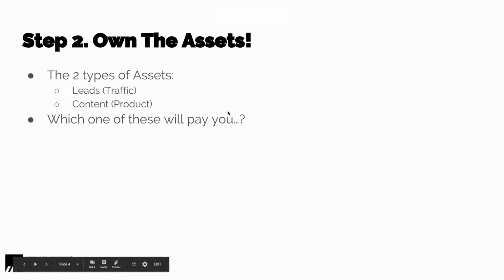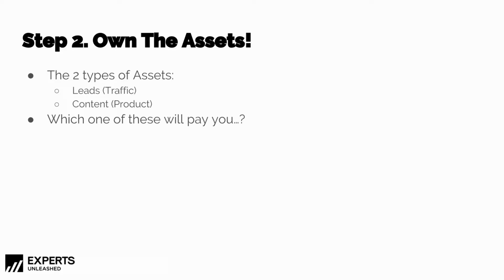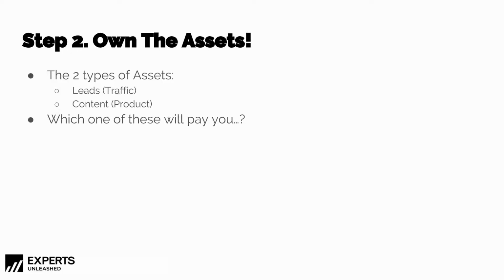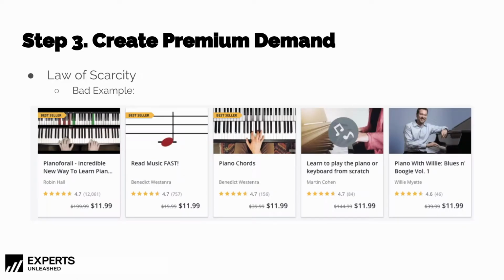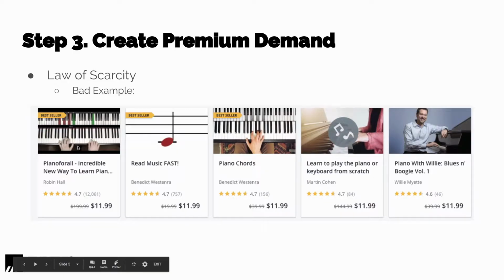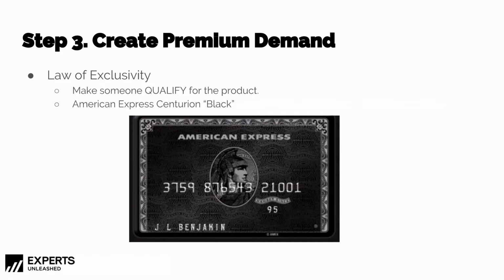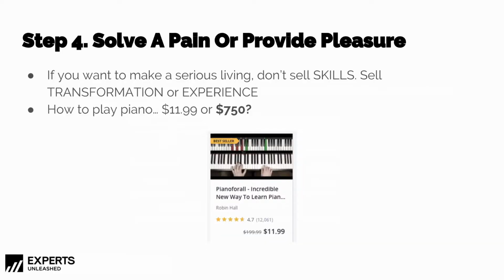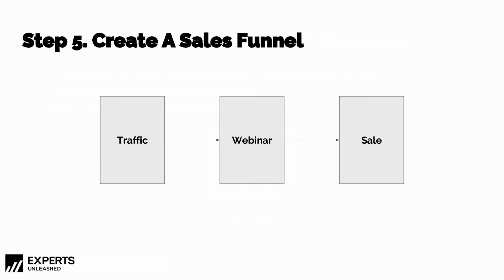How To Market & Sell A Premium Online Course In 5 Simple Steps 🏷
Follow these 5 steps for how to market & sell a premium online course!

So, you've made your online course and it's INCREDIBLE. You've put so much time & effort into it... but now what?

In this video, Joel Erway from Experts Unleashed, helps you with the next part giving you 5 steps for how to market & sell a premium online course!